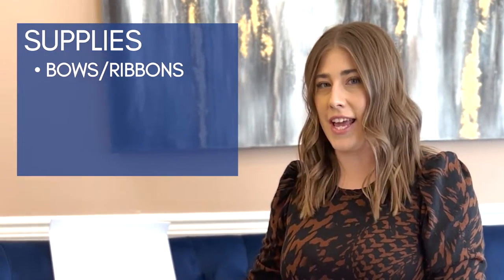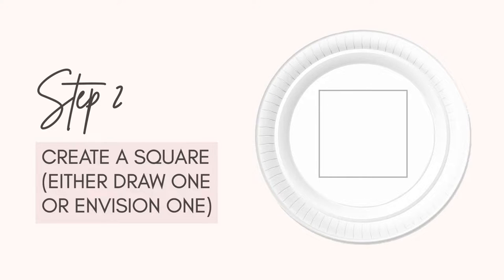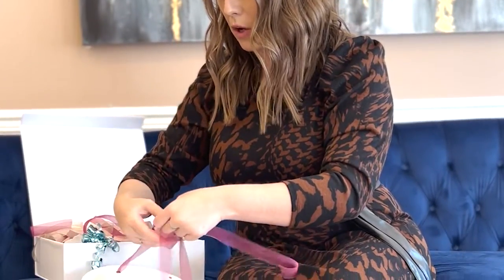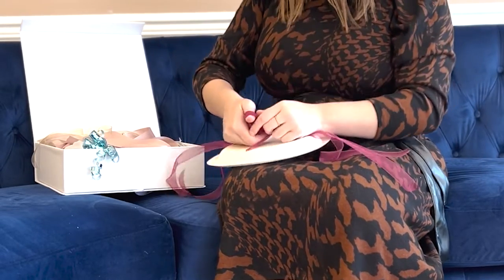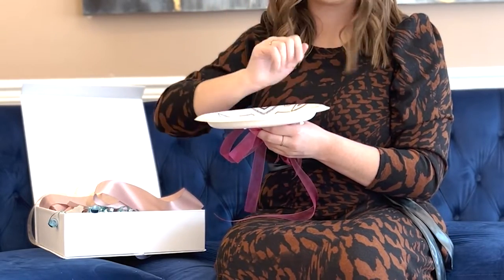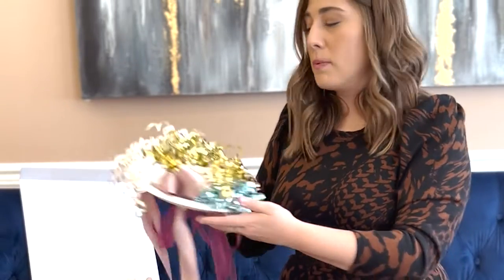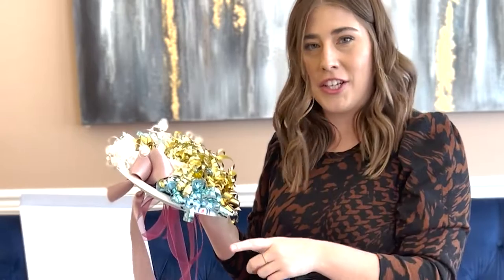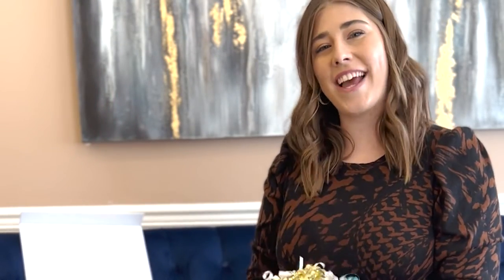How to Make a Bridal Shower Bow-quet • How To Videos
00:00  How to Make a Bridal Shower Bow-quet
00:20  Supplies
00:40  Step 1 - Paper plate
00:46  Step 2 - Create square
00:51  Step 3 - Make diagonal cuts
01:00  Step 4 - Thread ribbons
02:22  Step 5 - Add bows and ribbons
It's officially crafternoon at The Bridal Collection! Gather your supplies and your entourage because today, we're teaching you how to assemble a bridal shower bow-quet 💐
This tradition is fashioned by the ribbons and gift toppers that the bride receives at the bridal shower. Typically the maid of honor collects the ribbons and assembles a bow-quet for the rehearsal.